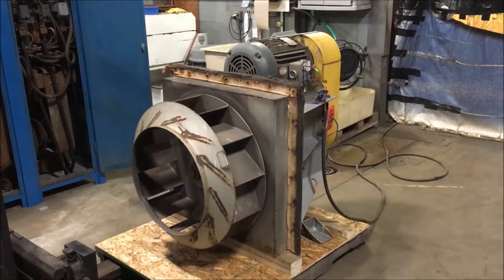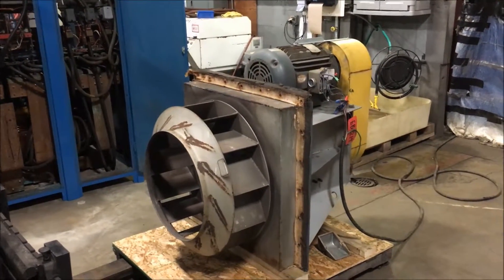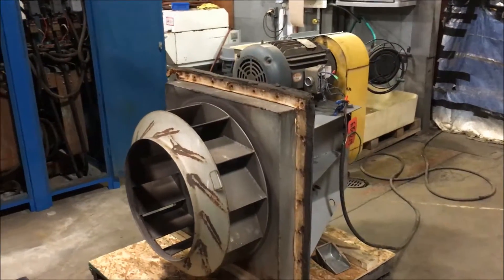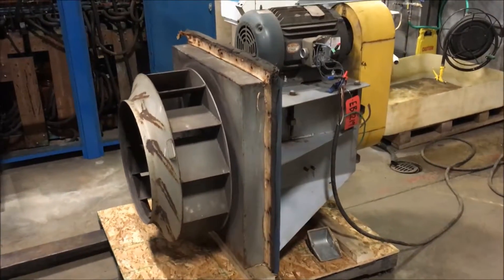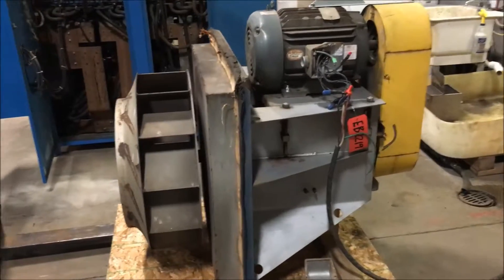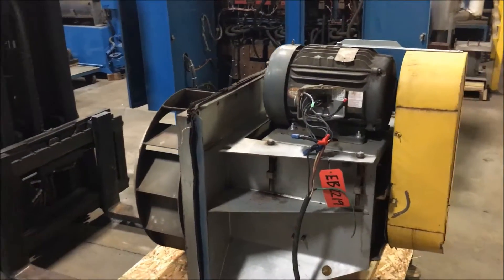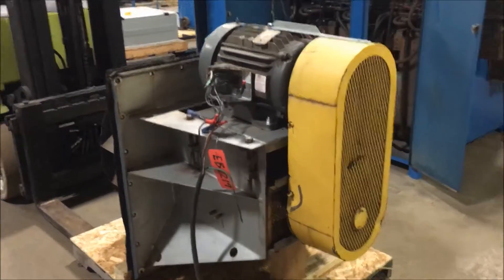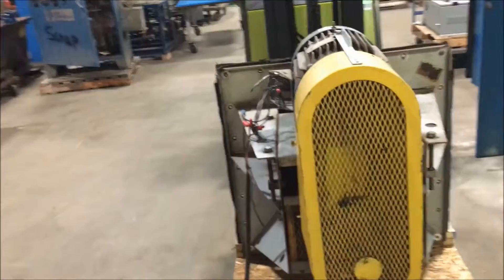Twin City 20 HP Exhaust Blower EB2317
Twin City 20HP Exhaust Blower EB2317
Steel
Model: BCPL
230/460 volt
18.5" Inlet
18.5" Outlet
60"L x 37"W x 45"H
1760 RPM
3 Phase

Lanco LLC
665 10 Mile Road NW